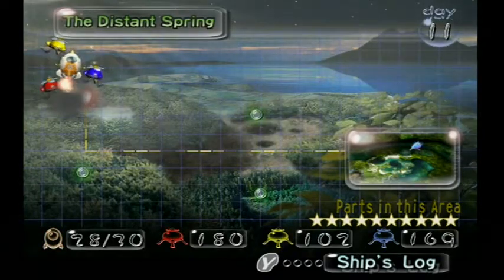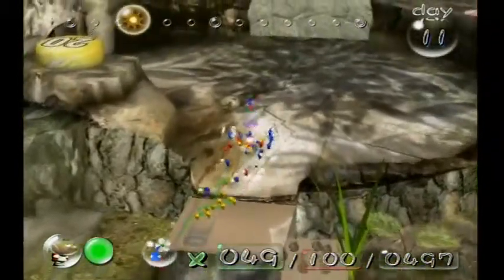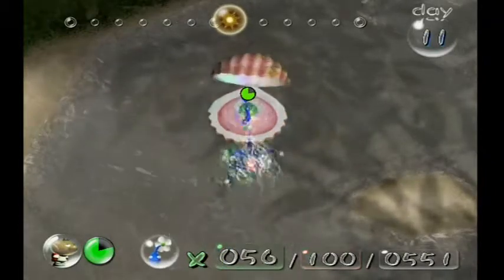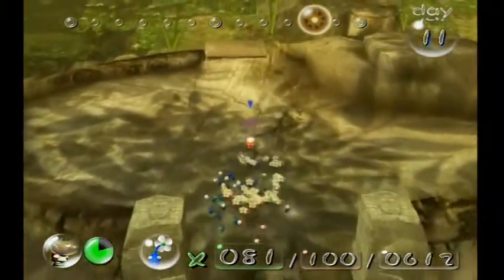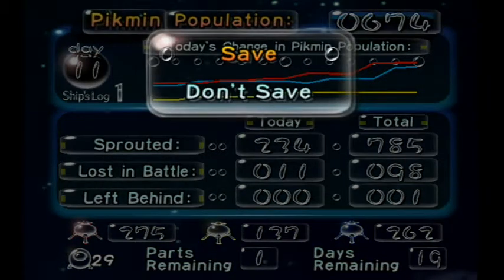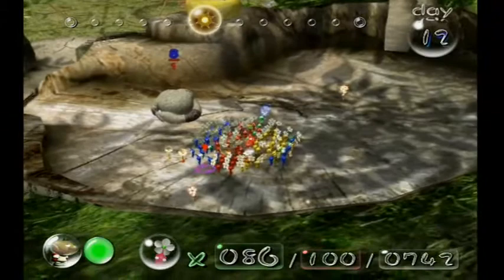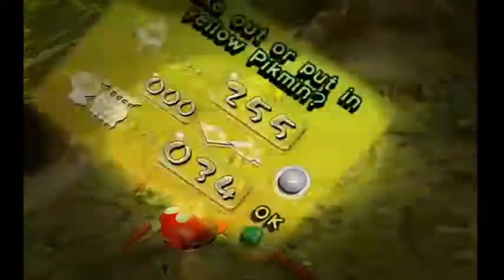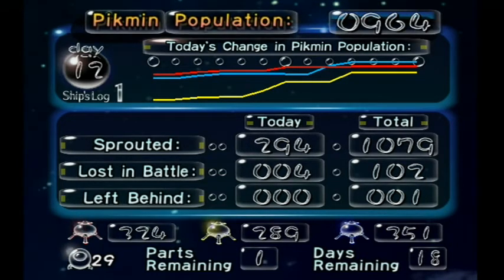PalPlays: Pikmin Day #11 and #12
Today we return to the Crash Site in order to nab the second-to-last ship part and show off two secret enemies! Also the plan is to farm for Pikmin in preparation of the last area.

==MY INFO==

THE SCHEDULE
Pikmin is released every Monday, Wednesday, and Friday.

Skyward Sword is released every Tuesday, Thursday, and Saturday. Saturdays are long episodes.

EQUIPMENT
My PC is the CyberpowerPC Stealth Raider 250